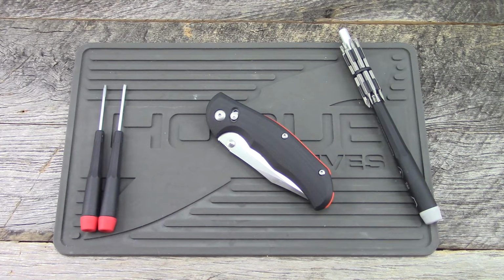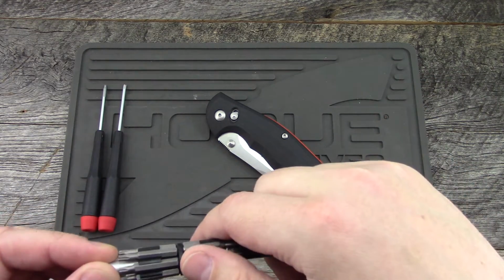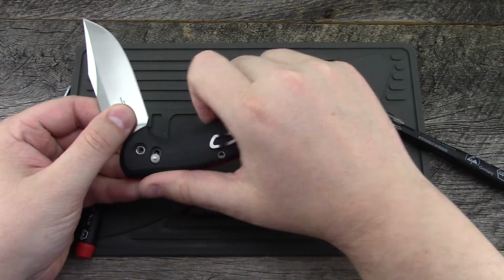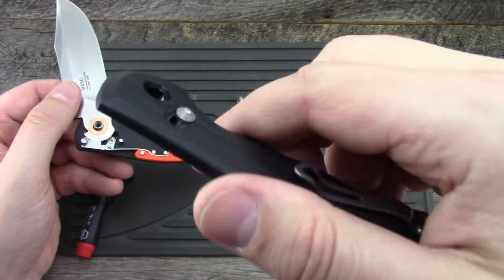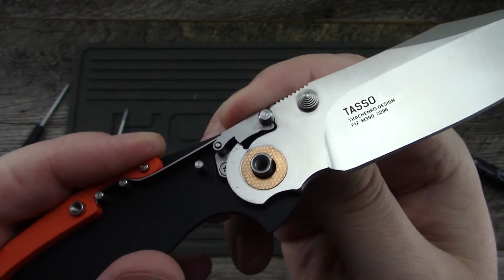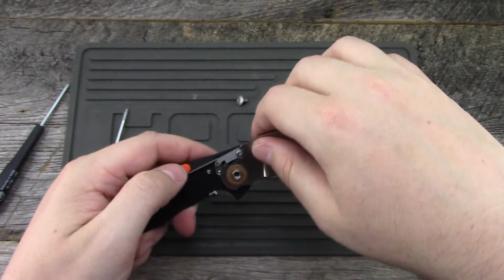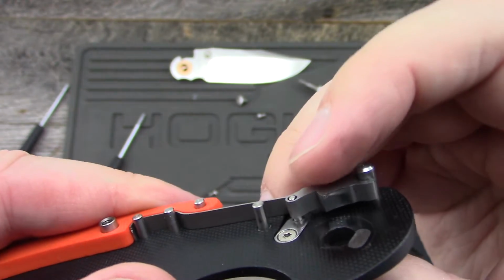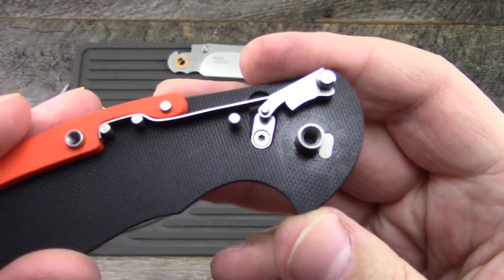Steel Will Ant-Lock (Tasso F12 Disassembly)